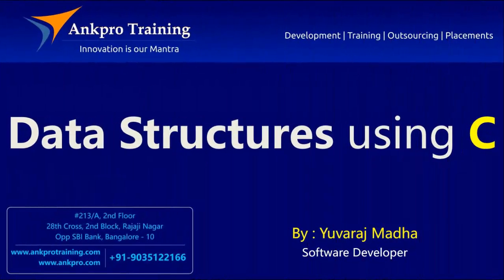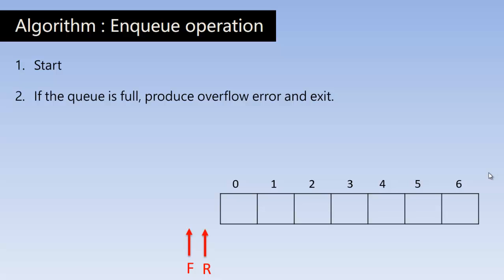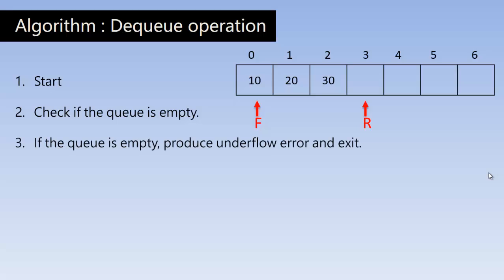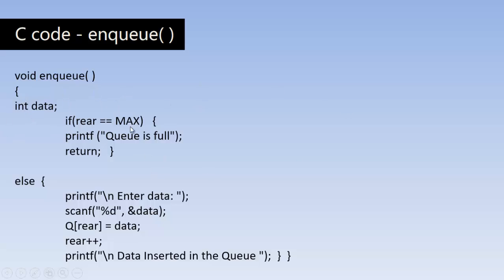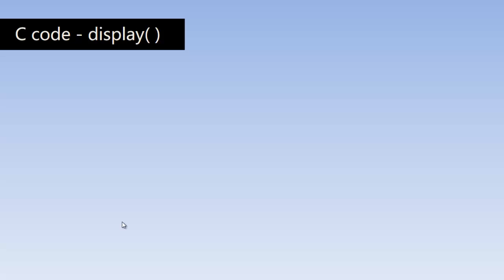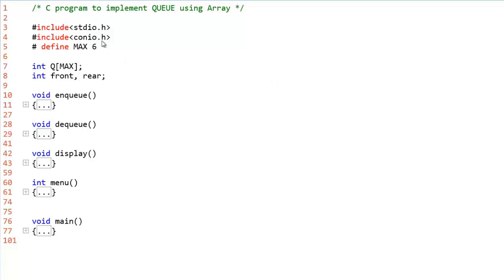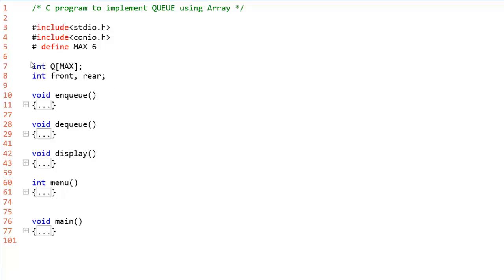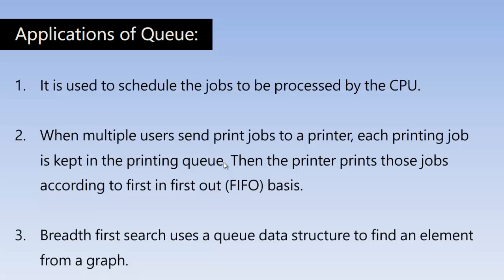Data Structures using C Part 6 - Queues using c | En-queue algorithm | de-queue algorithm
Algorithms of operations on Queue

Algorithm : Enqueue operation
Start
If the queue is full, produce overflow error and exit.
If the queue is not full, increment rear pointer to point the next empty space.
Add data element to the queue location, where the rear is pointing.
Return success.
Stop

Algorithm : Dequeue operation
Start
Check if the queue is empty.
If the queue is empty, produce underflow error and exit.
If the queue is not empty, access the data where front is pointing.
Increment front pointer to point to the next available data element.
Return success.
Stop

C code - enqueue( )
void enqueue( )
     int data;
     if(rear == MAX)
              printf ("Queue is full");
              return;
    else
          printf("\n Enter data: ");
          scanf("%d", &data);
          Q[rear] = data;
          rear++;
          printf("\n Data Inserted in the Queue ");

C code - dequeue( )
void dequeue( )
         if(rear == front)
  printf ("Queue is Empty..");
  return;
        else
         printf("\n Deleted element from Queue is %d", Q[front]);
                front++;

C code - display( )
void display( )
        int i;
  if(front == rear)
  return;
       else
 printf("\n Elements in Queue are: ");
 for(i = front; i lessthan rear; i++)
          printf("%d\t", Q[i]);

Applications of Queue:

It is used to schedule the jobs to be processed by the CPU.

When multiple users send print jobs to a printer, each printing job is kept in the printing queue. Then the printer prints those jobs according to first in first out (FIFO) basis.

Breadth first search uses a queue data structure to find an element from a graph.

Array representation of Queue

C program to implement queue

ankpro
ankpro training
Asp.net MVC
C#
C sharp
Bangalore
Rajajinagar
Selenium
Coded UI
Mobile automation testing
Mobile testing
JQuery
JavaScript
.Net
C
C++
Components of the .Net framework
Hello World
Literal